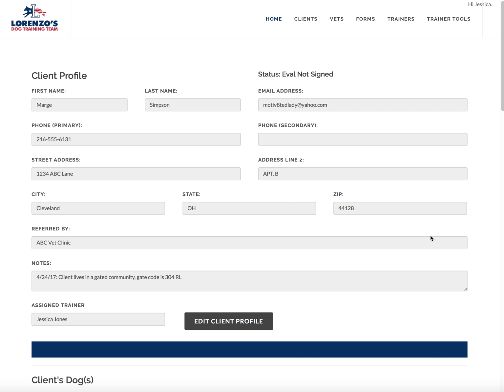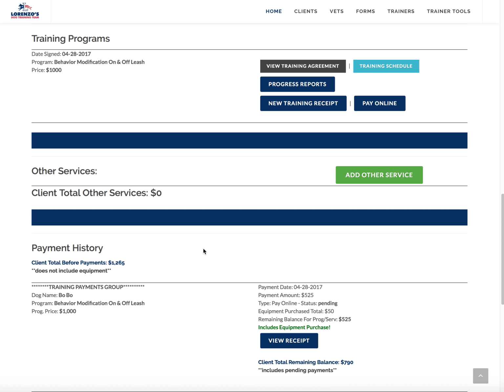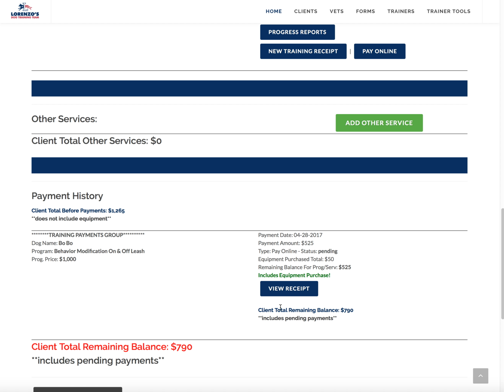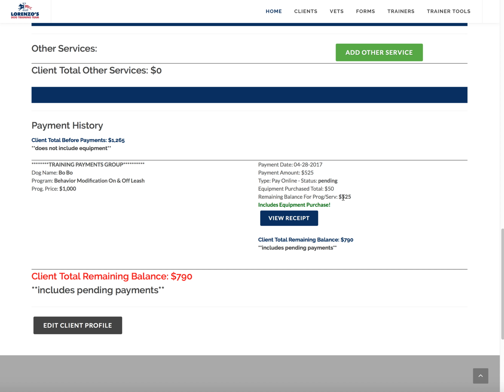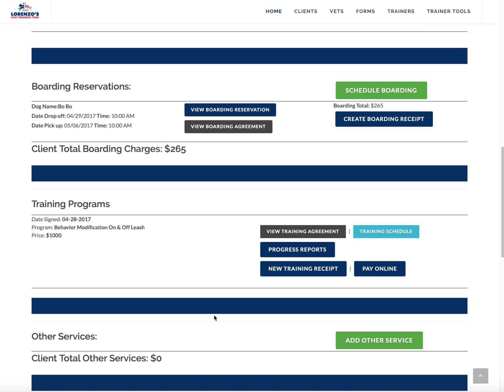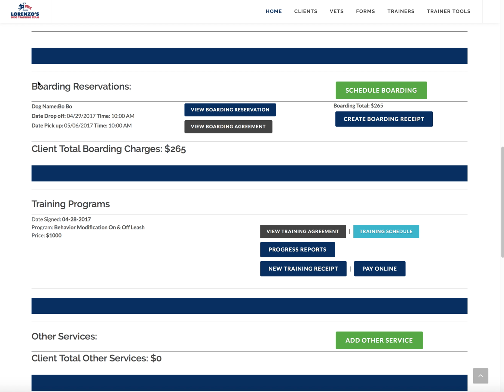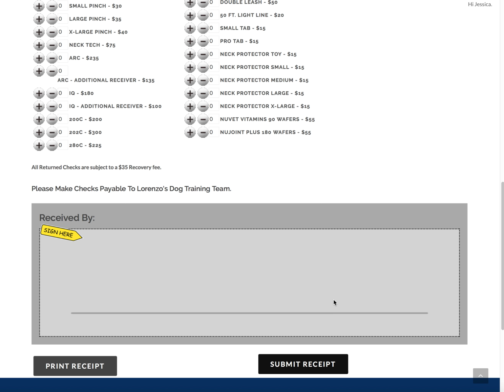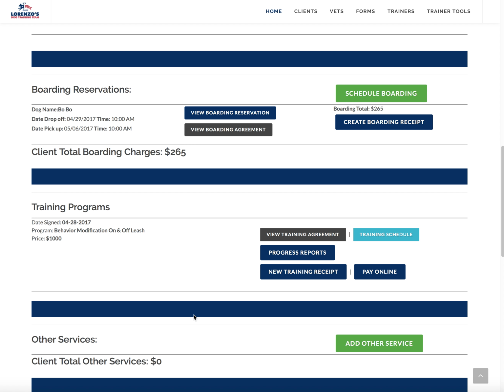14 How to Collect on a Boarding Payment